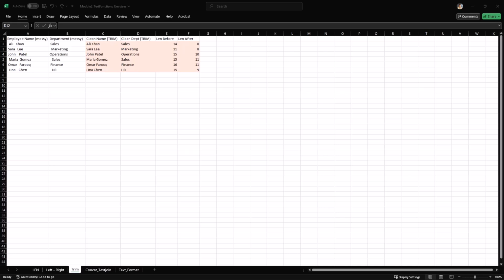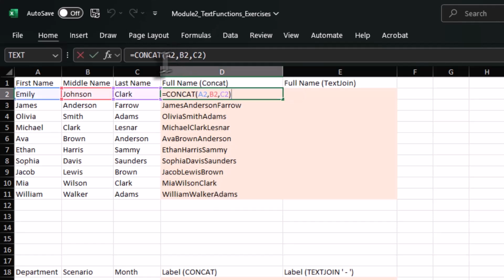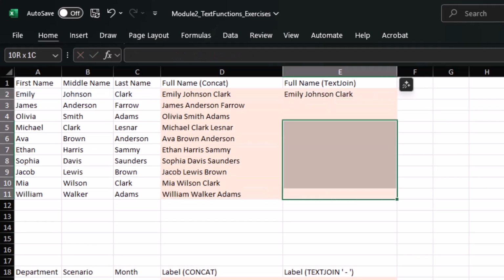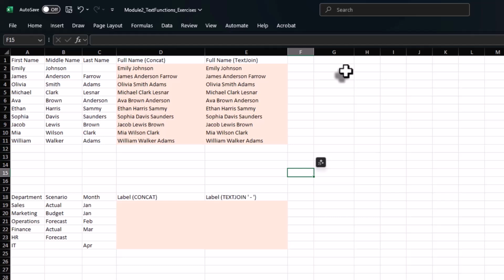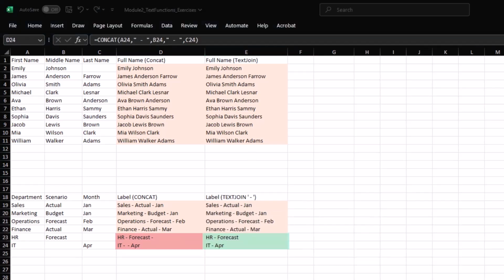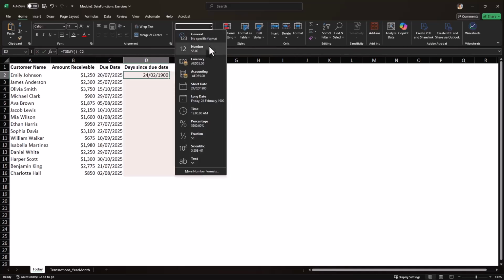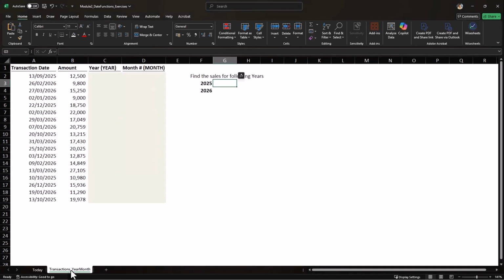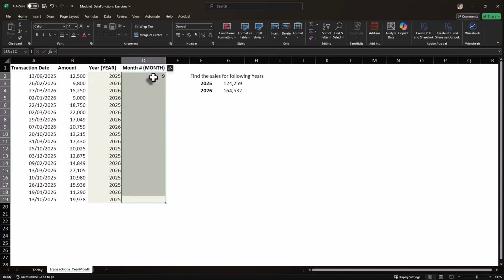Excel CONCAT, TEXTJOIN, TODAY & YEAR Functions Tutorial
Learn how to use Excel’s text and date functions — essential tools for any FP&A or finance professional. In this tutorial, you’ll see how CONCAT, TEXTJOIN, TODAY, and YEAR functions work in real-world finance examples. These are the building blocks of smarter, cleaner Excel reports and models.

This lesson is part of the Excel for FP&A Professionals course — designed to help finance professionals automate, analyze, and forecast business data using Excel and Power Query.

Chapters:
00:00 CONCAT Function
02:00 TEXTJOIN Function
05:30 TODAY Function
07:10 YEAR Function